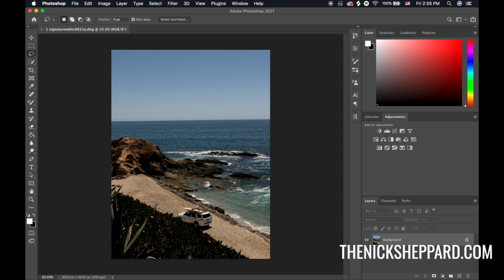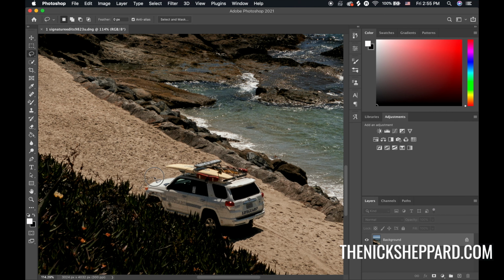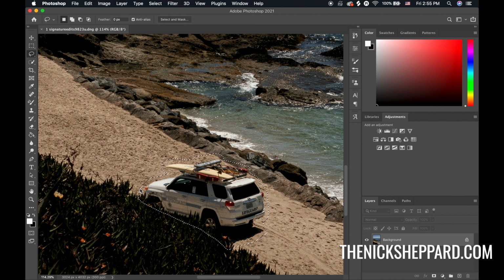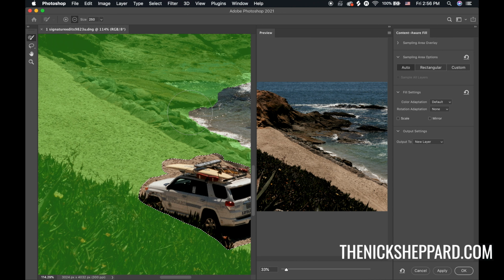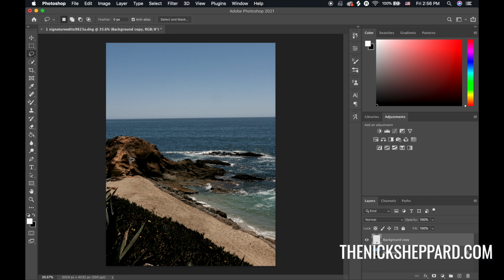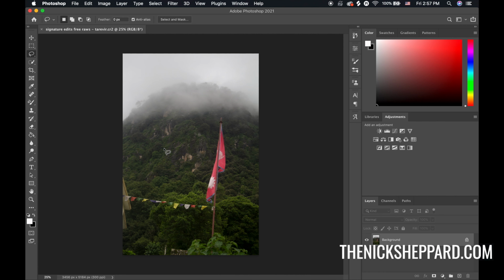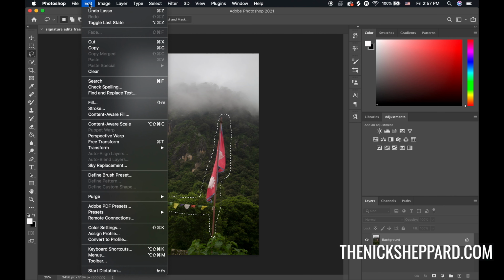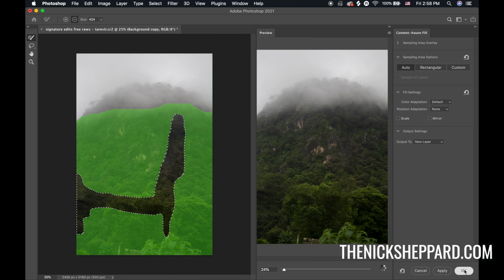Photoshop Removing unwanted objects from photos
Simply put, This is the fastest way to remove unwanted objects and distractions from your photos in PhotoShop.

Links to the light and other items used to film the video:

SOKANI X60 V2

GVM 560as
BATTERY NP-F
TRIPOD FOR LIGHTS, PAIR

CAMERAS:
SONY A7III
SONY a6300

LENSES:
TAMRON 17-28MM
TAMRON 28-75MM

DIFUSER/SOFTBOX:
GLOW EZ LOCK 38”

C STAND